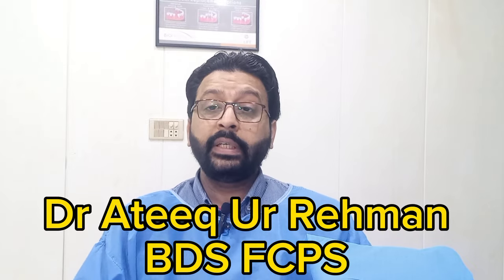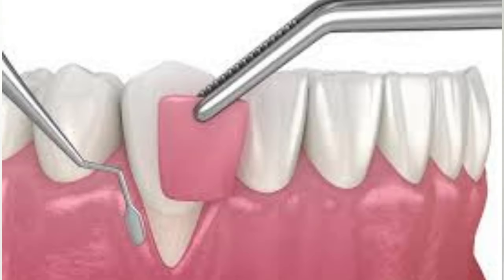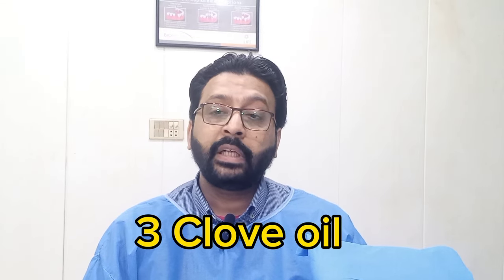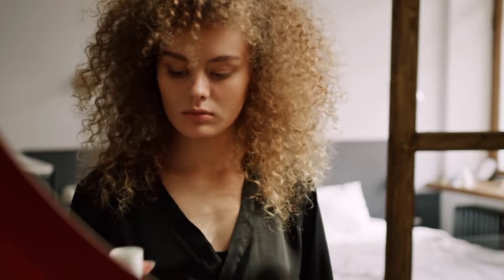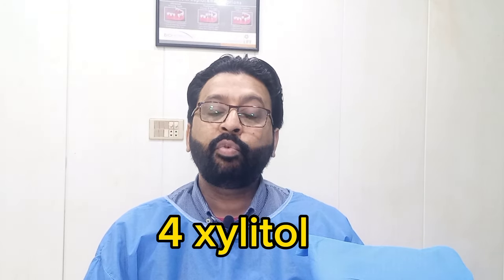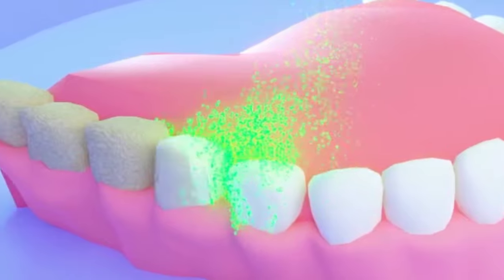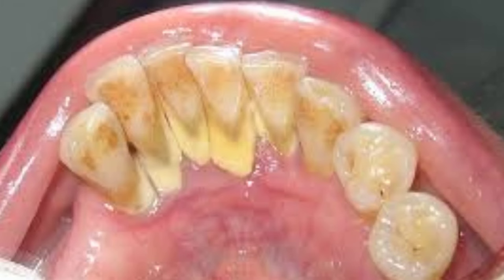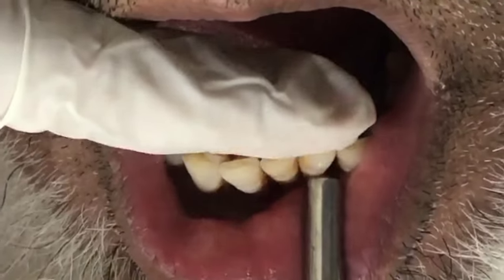Grow Back Receding Gums Naturally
Tips to grow back gum recession with natural remedies

In this video, we will show you effective home remedies to treat and prevent gum recession naturally.

Have you ever looked at your teeth in the mirror and thought they looked longer? Do you feel as if your smile doesn't have the same shine it used to? Do your teeth feel more sensitive?

All of these things can happen when you have less gums covering your teeth, leaving them exposed, and apparently longer.

This condition is also known as gingival recession. It's one of the most common problems in dental clinics, mainly because it affects how our teeth look, and causes discomfort while eating certain foods.

Anyone who thinks that gingival recession happens due to a lack of dental care is wrong. Even people with good oral hygiene can develop this problem.

The recession may happen due to several different factors such as wrong brushing techniques (brushing with too much force), hereditary factors, bad teeth positioning, and periodontal diseases.

In today's video we are going to show you some of the best home remedies that can help prevent and treat receding gums:

Aloe vera
Green tea
Cloves
Xylitol

Last but not least, your diet also plays an important role in your dental health. People with a vitamin C deficiency may have gum problems such as swelling and bleeding. In these cases, it’s recommended that you eat foods that are rich in vitamin C, or take vitamin C supplements.

And, of course, don't forget that these natural remedies are only effective when they’re paired with good oral hygiene habits. If you have plaque and tartar buildup on your teeth, the best thing to do is go see a dentist so that he can effectively cleanse your teeth.

ABOUT ATEEQ DENTAL CARE ENGLISH
I am teaching subjects of periodontology , operative dentistry and science of dental materials.In addition I m running my own clinic in faisalabad with more than 10 years of experience.Here, you'll find dental advice for your dental health , as well as dental tips for maintaining good oral health..
You'll find everything you need to know  regarding dentistry  on my channel, ATEEQ DENTAL CARE ENGLISH .

 Regards :
EASY Ways to GROW BACK Your Receding Gums Naturally AT HOME
How to Heal Receding Gums And Grow Back
How to Regrow Receding Gums Naturally
Reverse Gum Recession without Surgery
How To REGROW Receding Gums
FIX Gum Recession At Home
How To Treat Your Receding Gums At Home Naturally
Gum Recession Cure
How to Rebuild Gums
Grow Back Your Receding Gums By Only Using Natural Homemade Remedy
Tips to Minimize Gum Recession at Home
Receding Gums and Vitamin C
How I fixed my receeding gums at home naturally
 Easy Ways to Heal Receding Gums Naturally
What Causes RECEDING GUMS
How to Reverse RECEDING GUMS Naturally